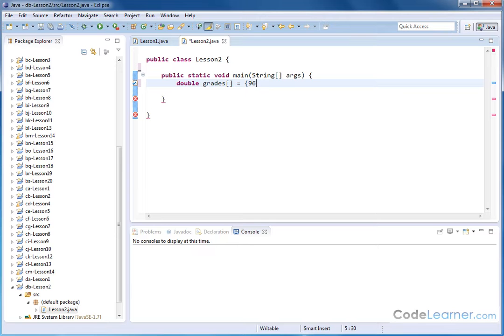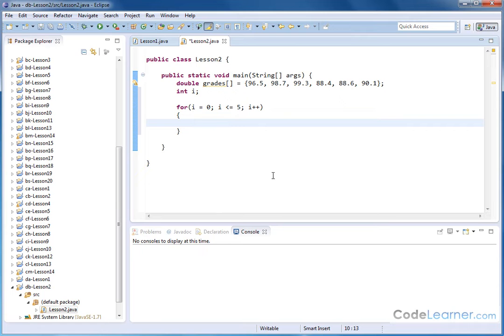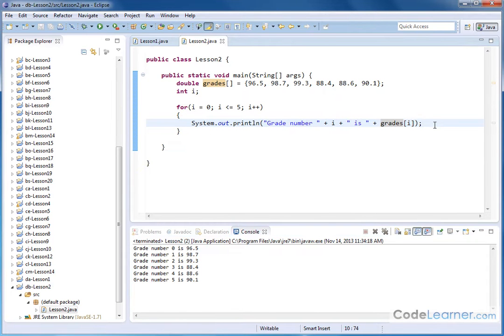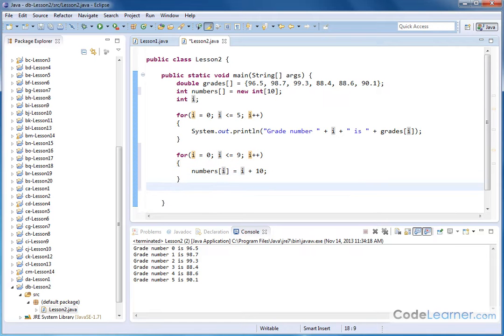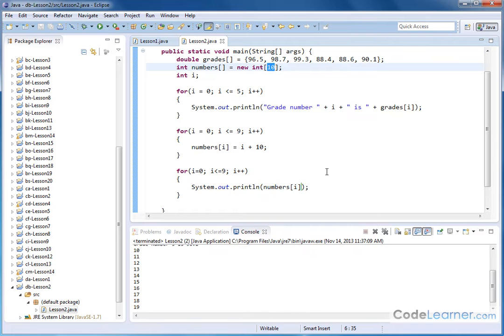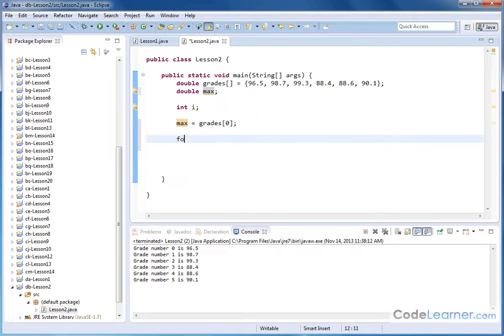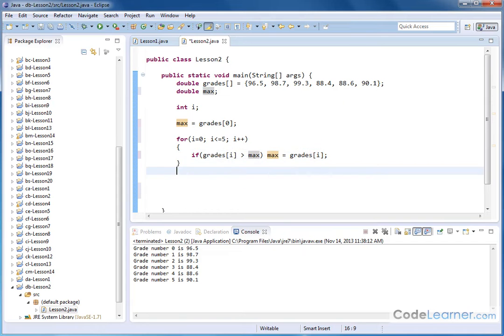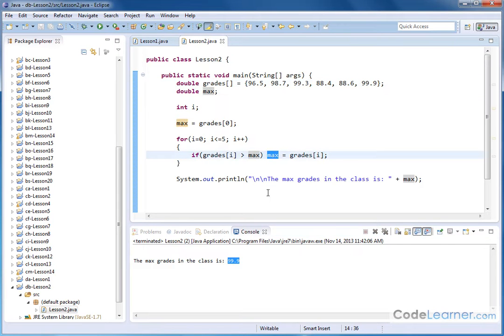Java Tutorial - 02 - Using a Loop to Access an Array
Here we create an array and use a loop to access the elements of the array.